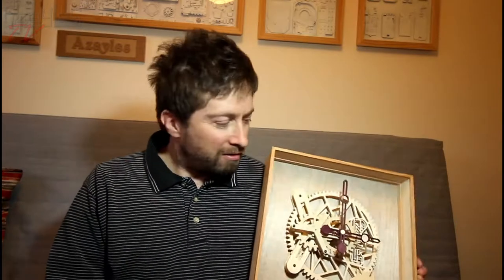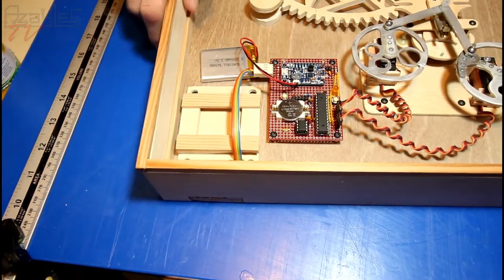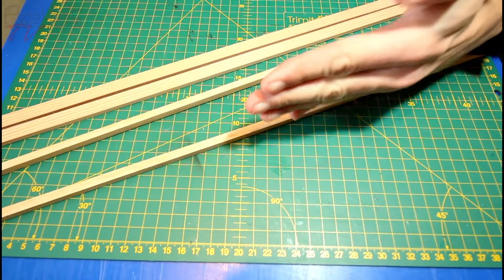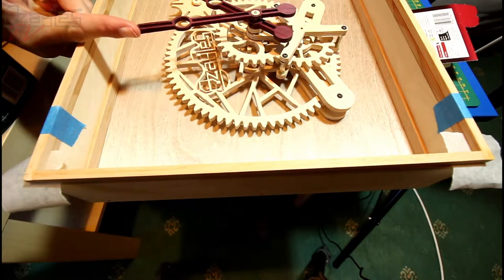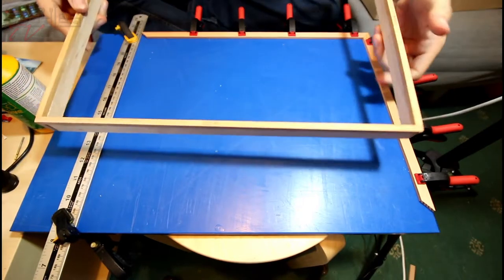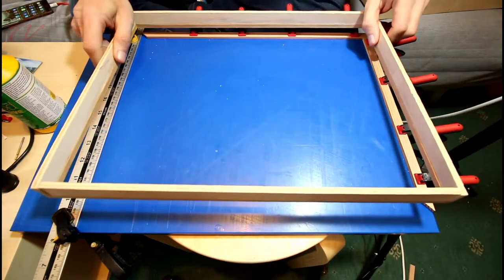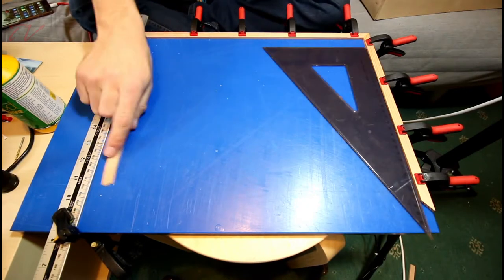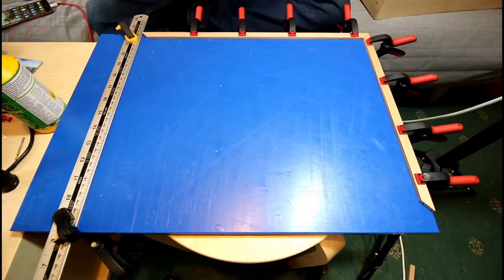Wooden Electromechanical Clock Build - Part 25 - Front case!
In today's, admittedly very short episode, I start making the front door case door for the clock :D